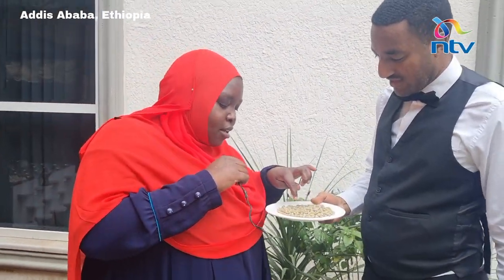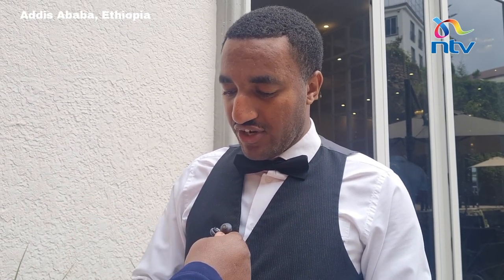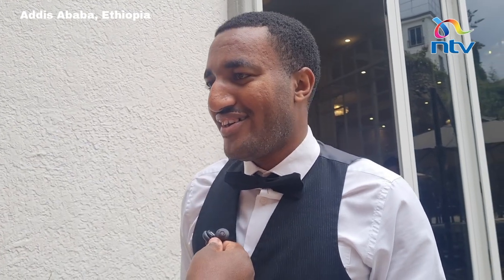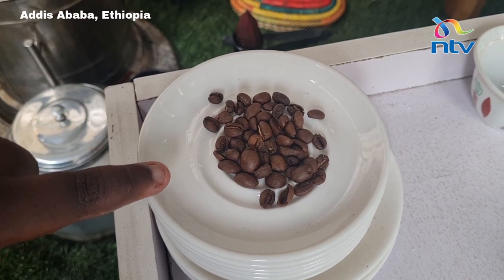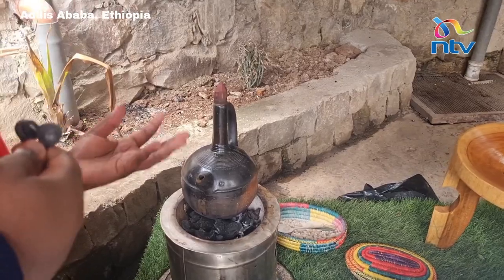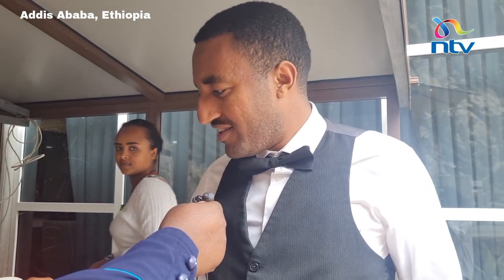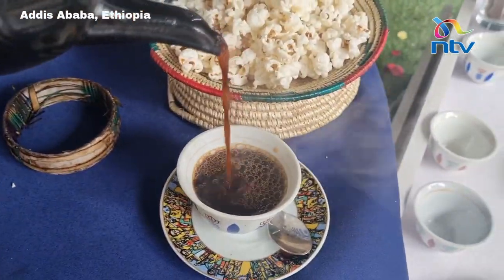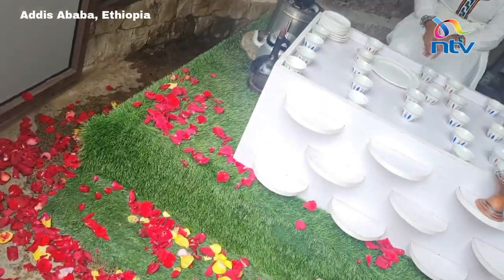A taste of Southern Ethiopia’s Arabica Coffee, traditionally brewed with a smile